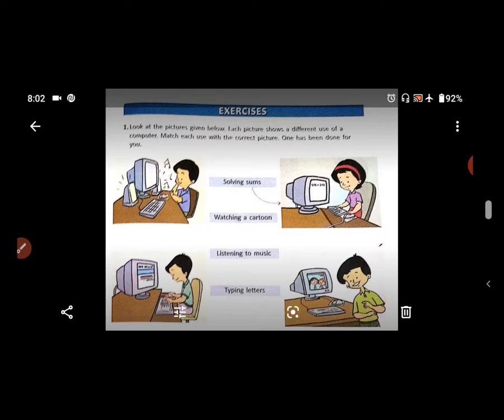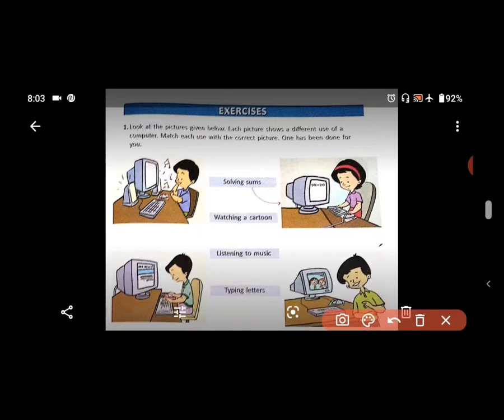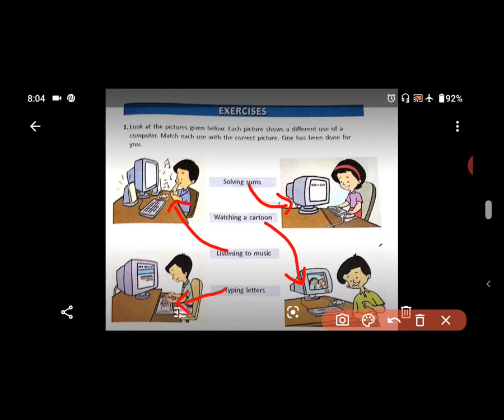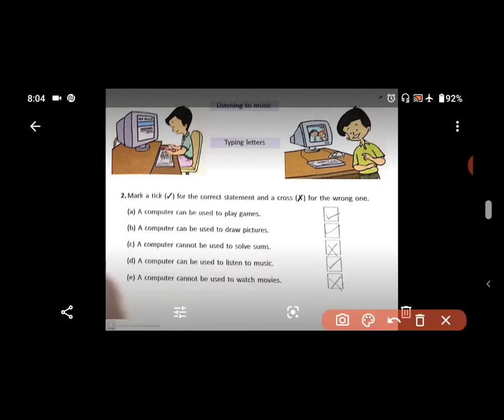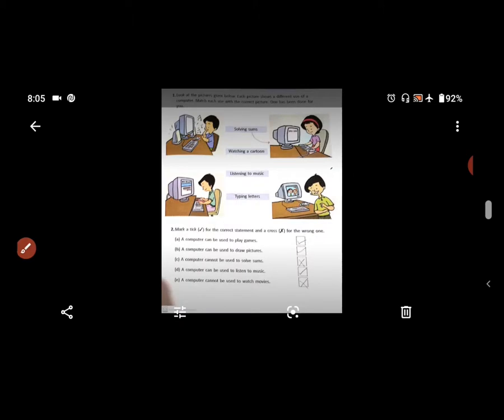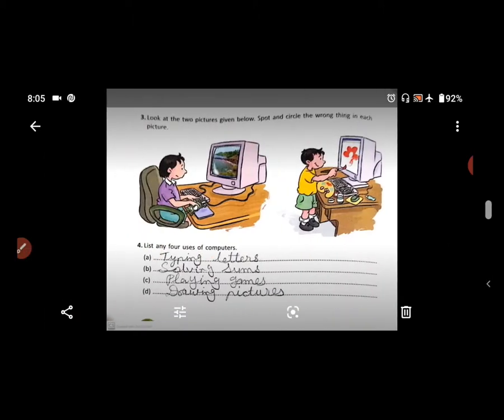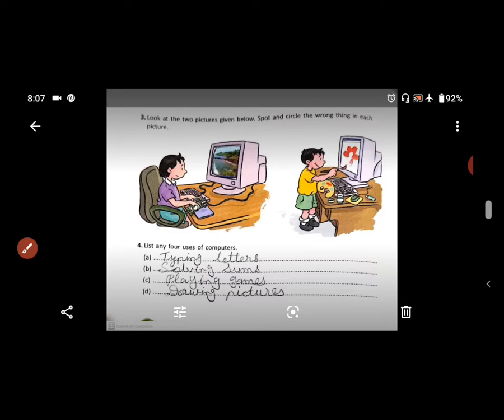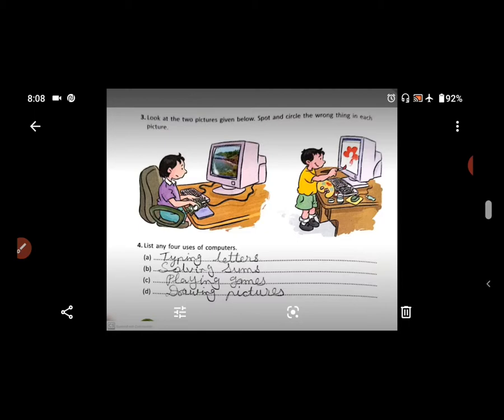Std 3 EM Computer L 3 Uses of computer P 4 ex By Shilpaupadhyay